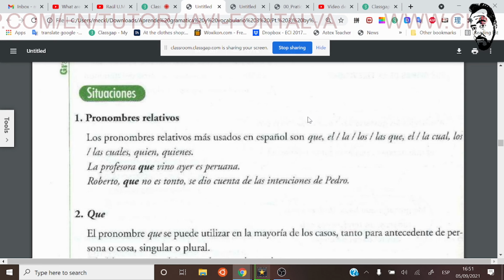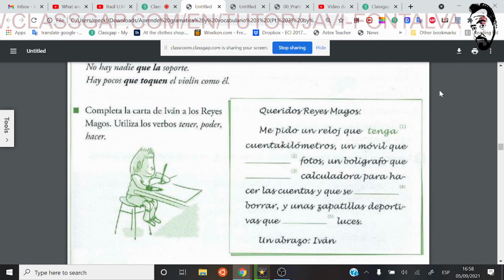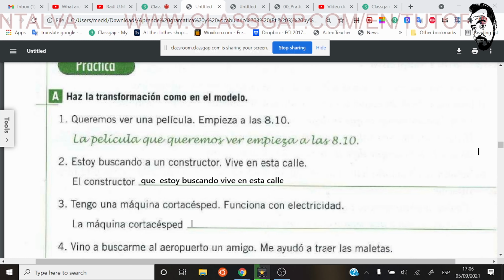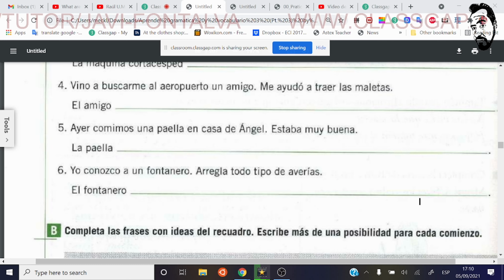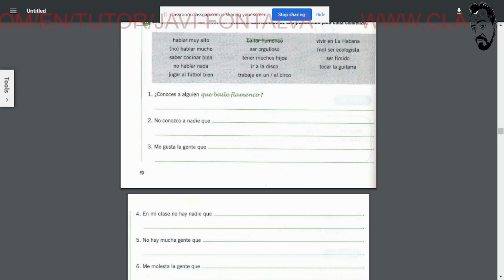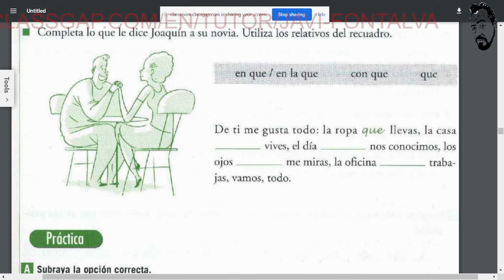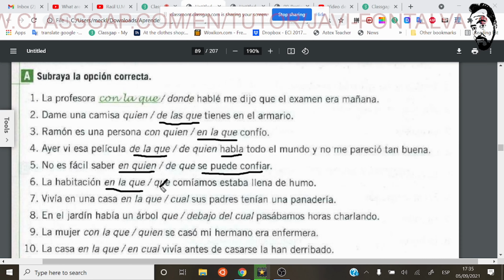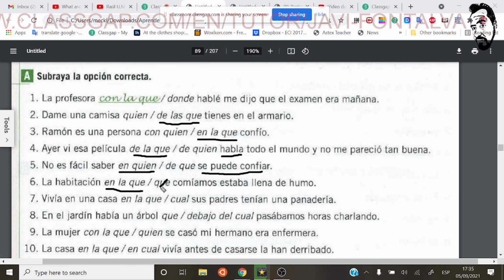Spanish lesson. Using relative pronouns